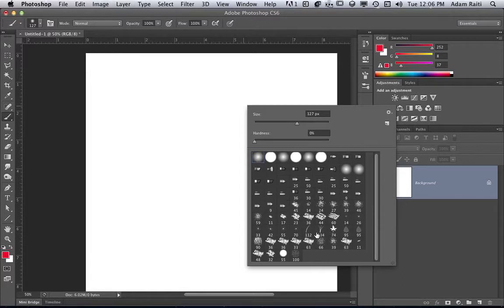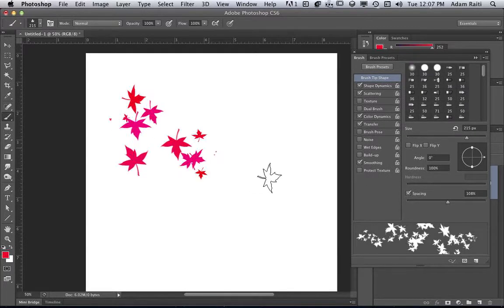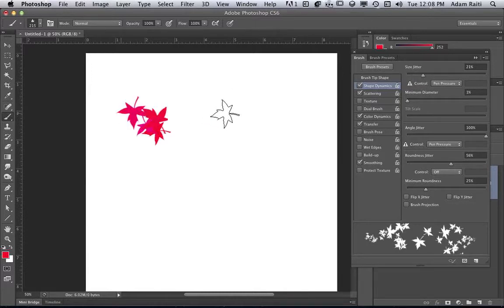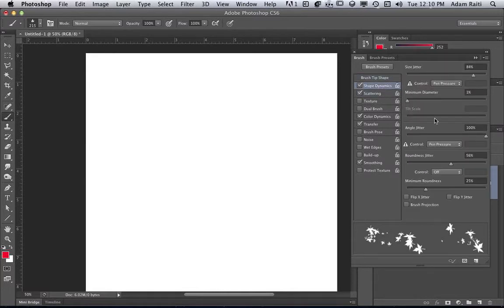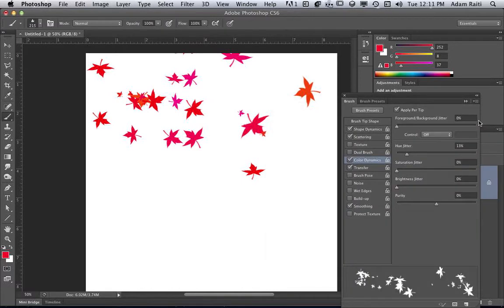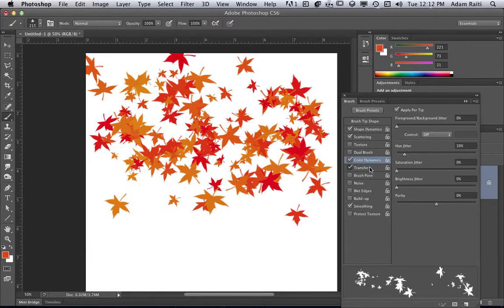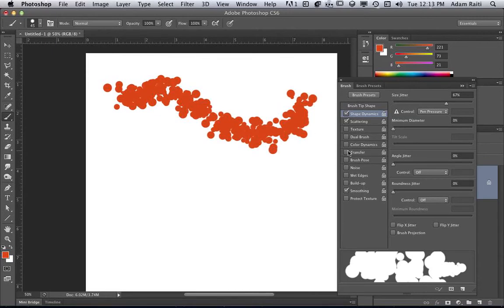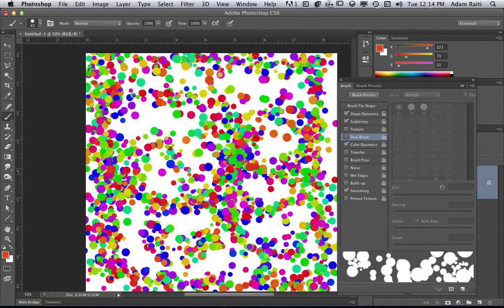Photoshop Brush Tool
Simple screen capture of using the photoshop brush tool